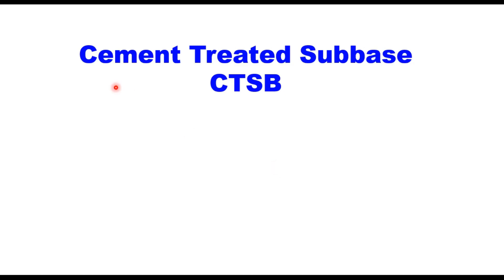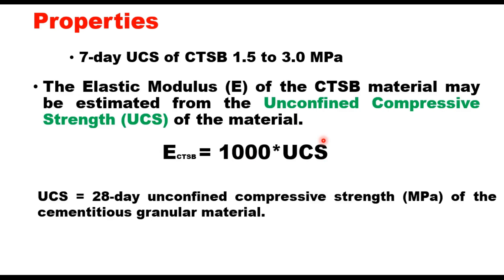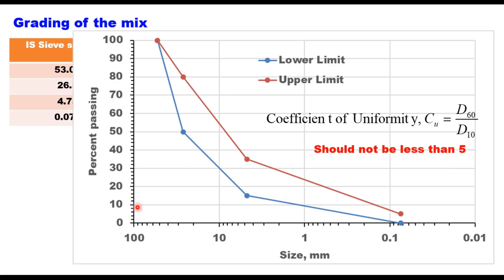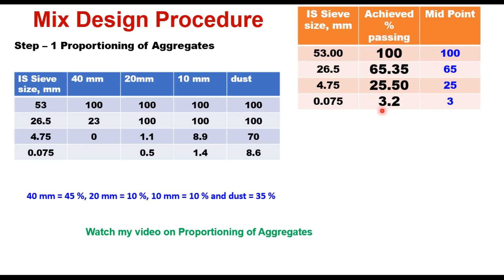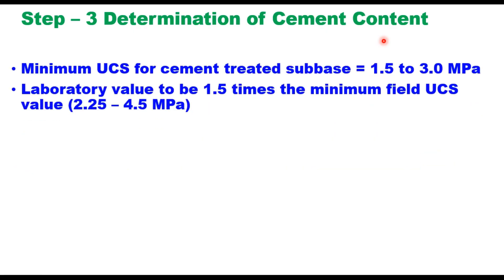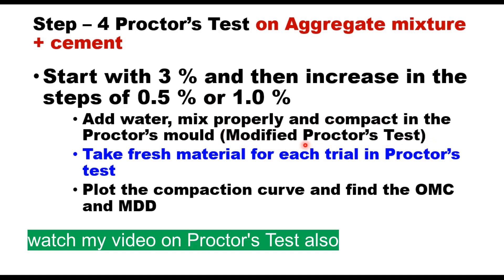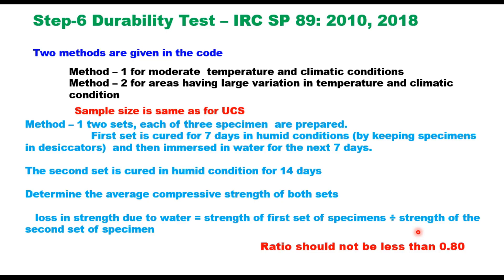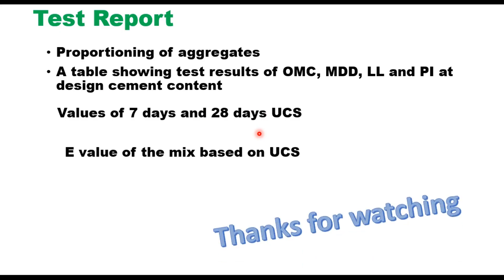Cement Treated Subbase (CTSB) course - Functions and Design of mix. MoRTH 2013 and IRC SP 89, IRC 37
This video explains the design of mix for cement treated subbase course and strength requirement as given in IRC 37, MoRTH 2013 and IRC SP 89. Watch the video till end.